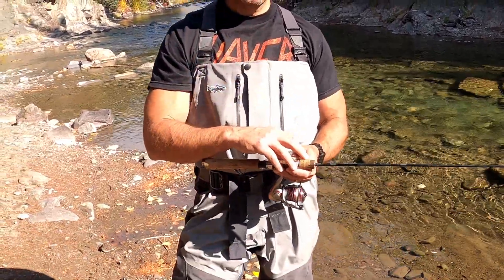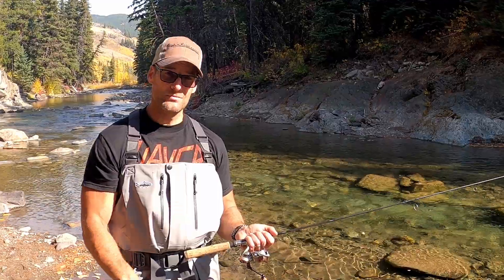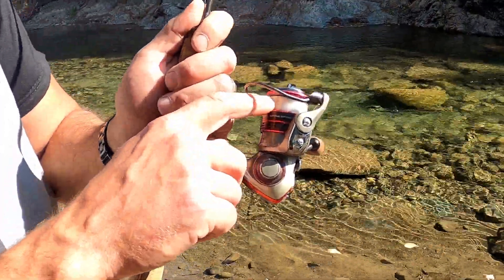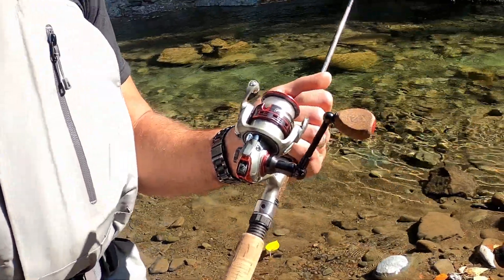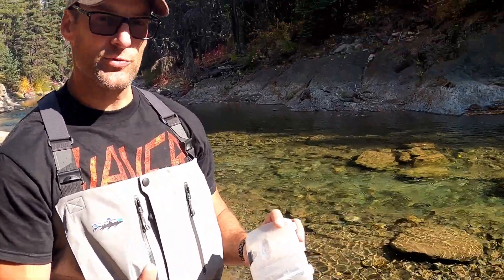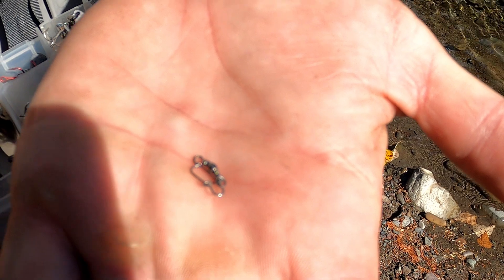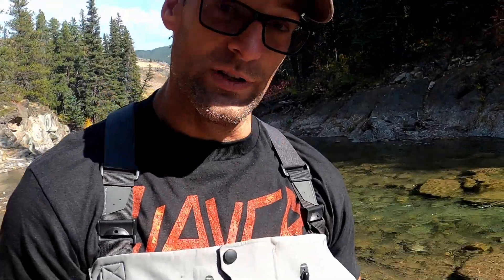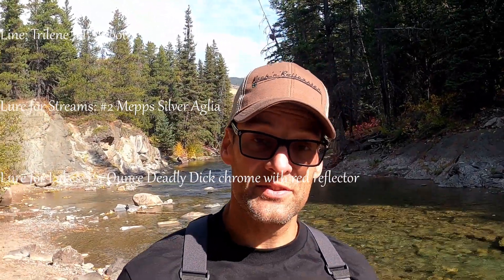Basic Spin-Fishing Gear for Trout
Instructional Episode 1 – Basic Spin-Fishing Gear for Trout
The bare minimum requirements for successful adventure trout fishing when using spinning gear

Production Credits:
Cameras: Joel Stadnick, Rachelle Stadnick
Editing: Joel Stadnick
Production: Joel Stadnick